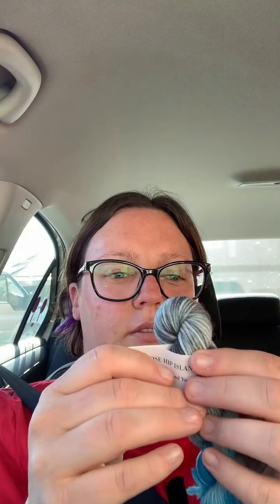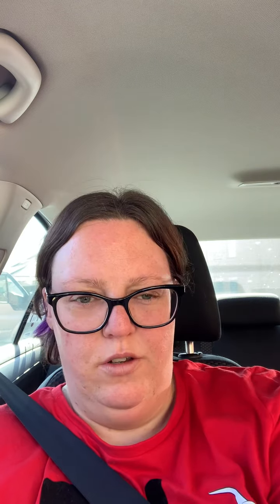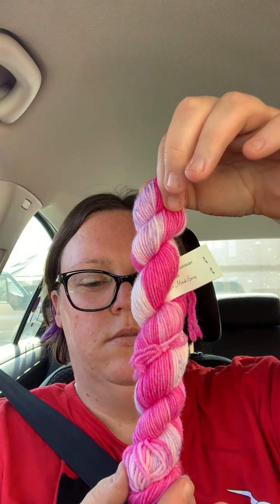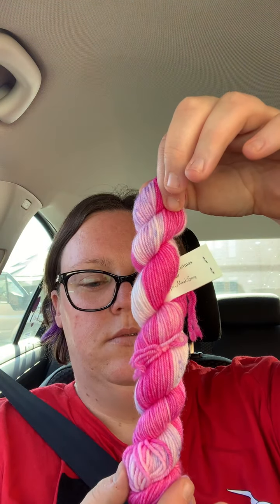12 Days of Christmas- RoseHipIsland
See what is in the advent calender